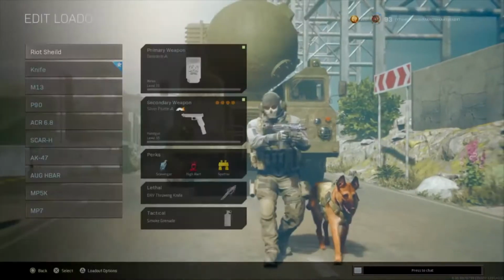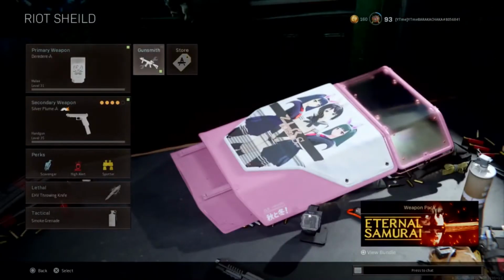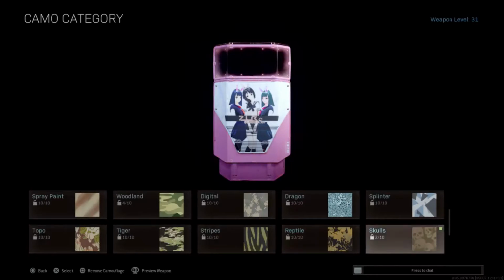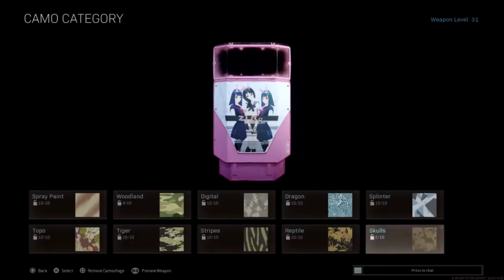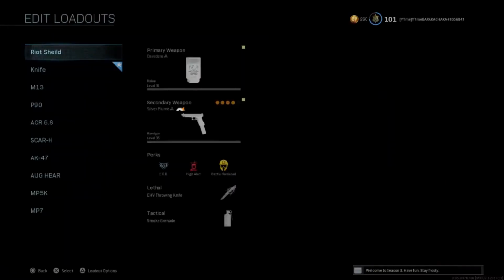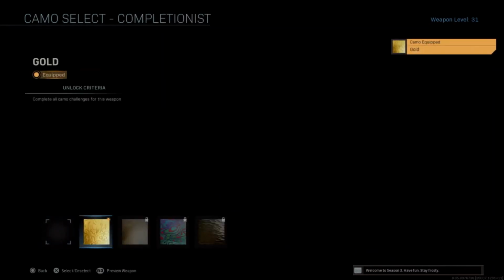Road towards Damascus - GOLD Riot Shield - E4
Hello, I am BARAKACHAKA! I hope you enjoyed this video. I had a lot of fun recording and editing it. Anyhoo, my goal is to get to up 100 subscribers, I know the baraka family can do it.

Make sure you guys go follow me on all my social medias

Thx Guys!